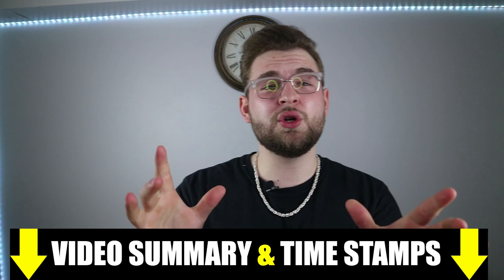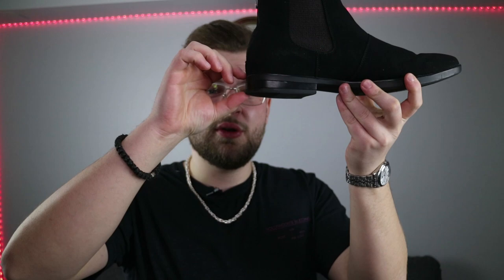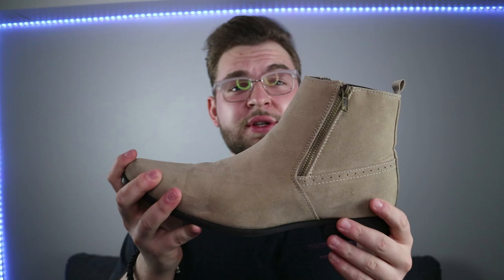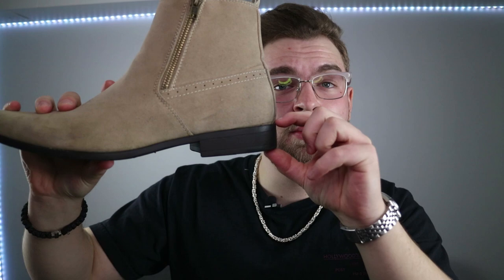My Best Style Tips For Short Men - 5 Clothing Tips For Short Guys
My Best Style Tips For Short Men. In today's video i'll be going over
5 Clothing Tips For Short Guys to have you looking your best

AWESOME FREEBIES
Audible: GET 2 Audio FREE ON ME
FREE AMAZON PRIME 1 MONTH ON ME

Video Summary
1.Wear boots 0:29
2.Vertical prints 2:00
3.Get your pants hemmed/tailored 3:06
4. Avoid longer coats 4:01
5.Find short men style inspo 5:14

In this video George from GP Lifestyle covers fashion tips for short men with 5 style tips for guys. this is part one in my short man style tips playlist to help you out with some dressing tips for short men and over all short men tips to come later in the series overall this is great style advice in general